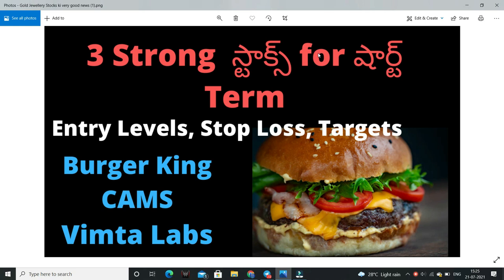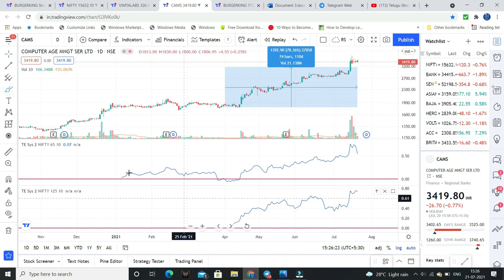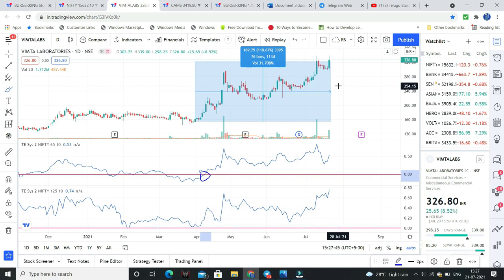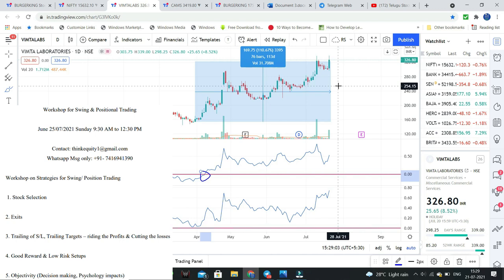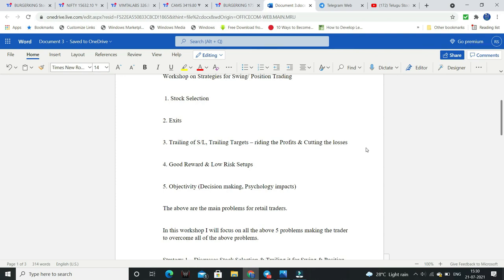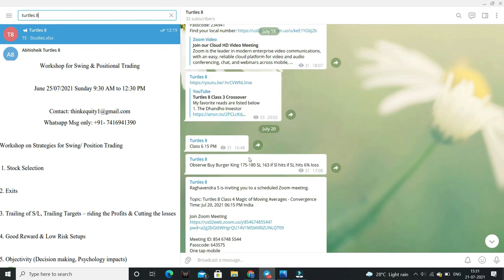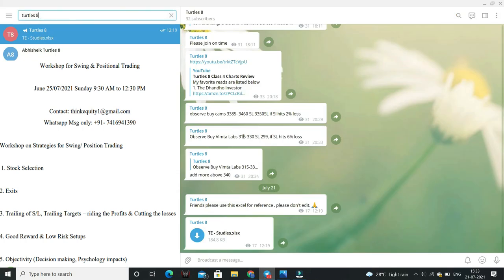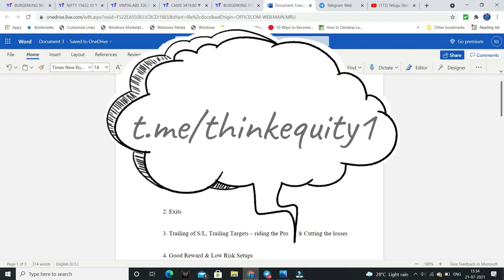తెలుగు - Short Term Trading- 3 Strong Stocks for Swing Trading- Burger King, Vimta Labs, CAMS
Swing Trading needs stock that are outperforming, Please watch the complete video.
My favorite reads are listed below
1. The Dhandho Investor
2. Common Stocks and Uncommon Profits
3. One Up on Wall Street
4. Learn to Earn
5. The Unusual Billionaires
6. Reminiscence of a stock operator

Technical Analysis Books:
1. how to make money trading with charts
2. Technical Analysis and Stock market profits

Some Self-help books I recommend to read:
1. Power of your Sub- Conscious Mind
2. Think and Grow Rich
3. The Steve Jobs Way
4. Ted Talks
5. Crush It
My Video gear:
1. Samsung Galaxy S8
2. Dell Laptop
3. Microphone
4. Gorilla Pod